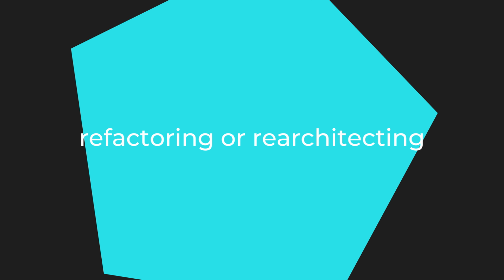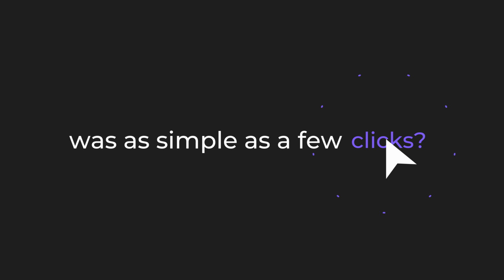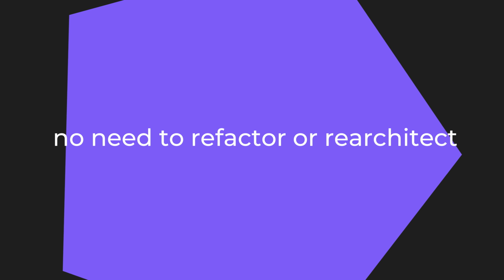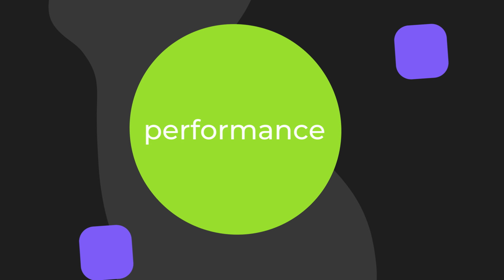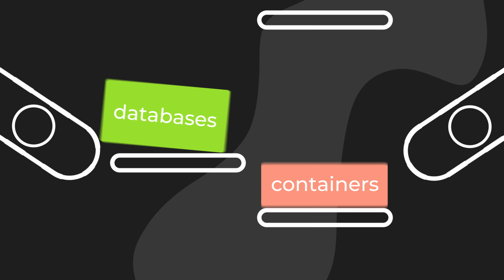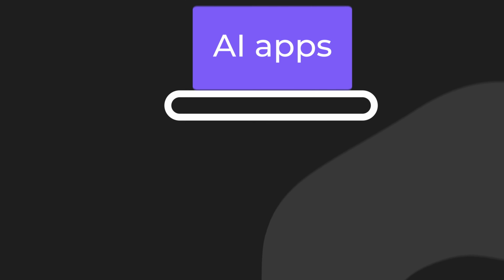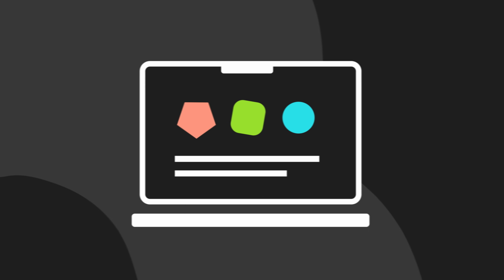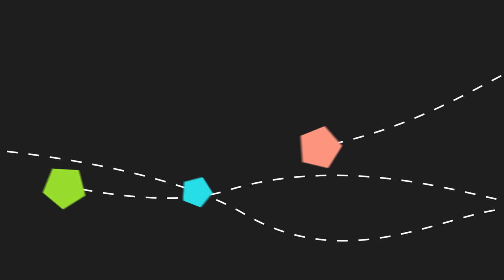Easily Migrate Applications and Data to the Cloud of Your Choice | Nutanix Cloud Clusters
Learn how Nutanix Cloud Clusters (NC2) helps you replace the operational complexity of hybrid multiclouds with a simpler, faster and more cost-effective way to run, manage and operate apps, data and AI across clouds.

👉 Check It Out Take Nutanix for a no-strings-attached test drive!